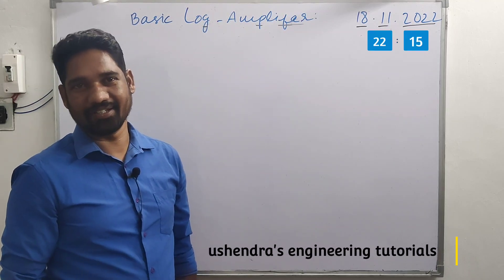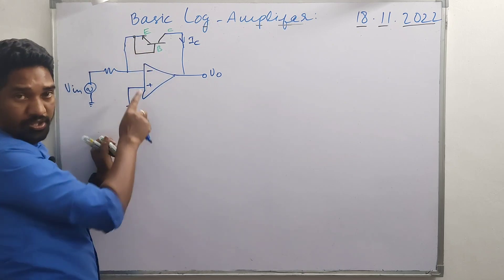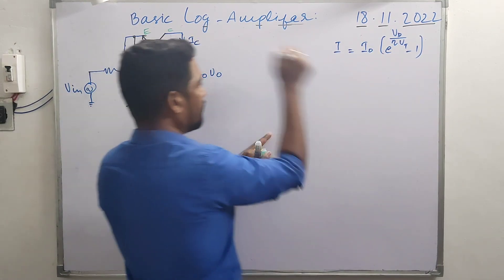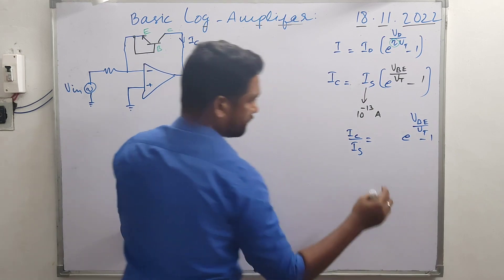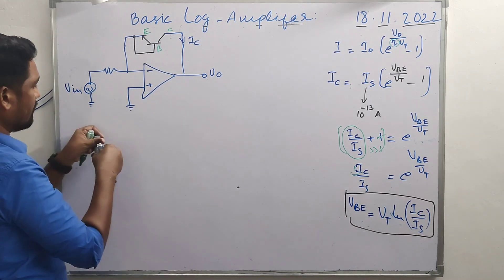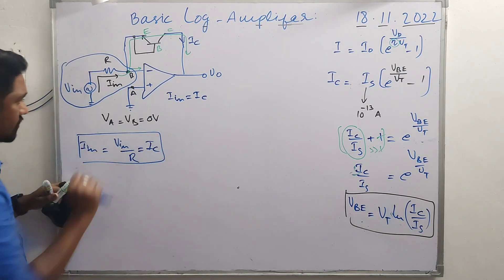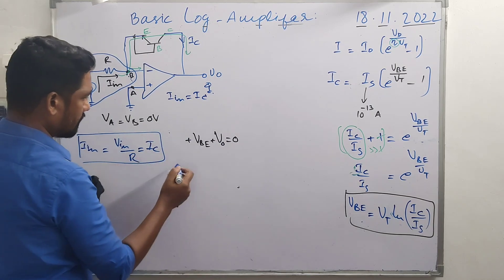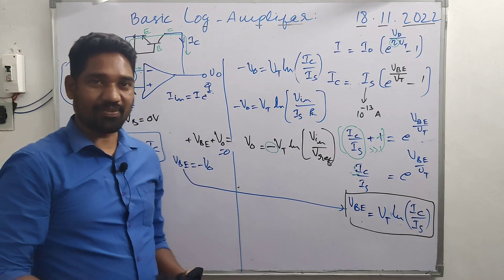basic transistor log amplifier || linear IC applications || ushendra's engineering tutorials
a logarithmic amplifier using transistor is explained here in this video.